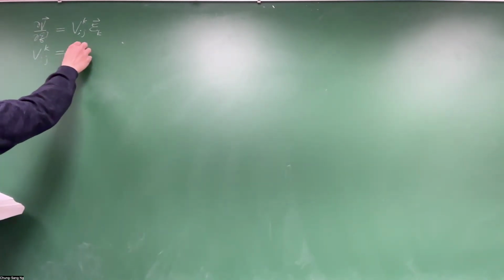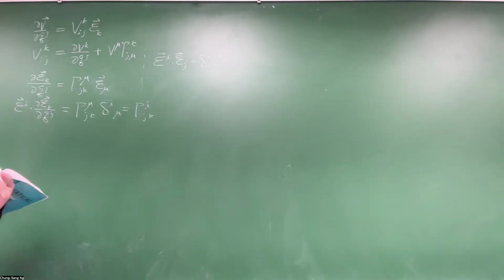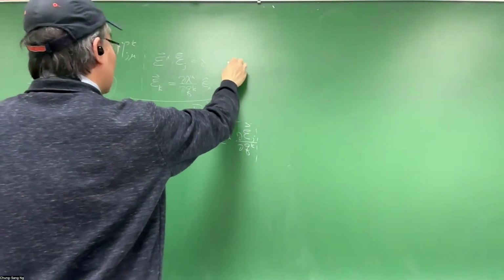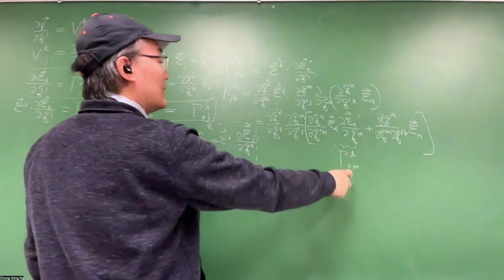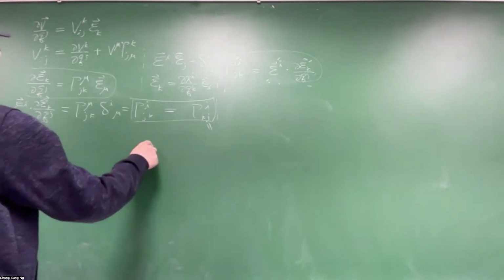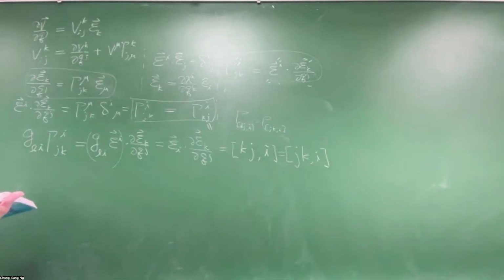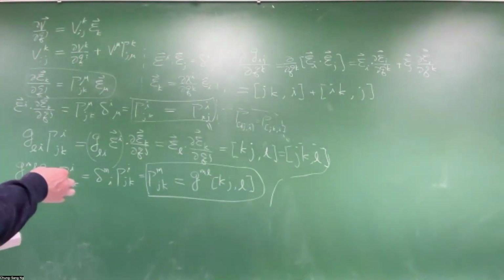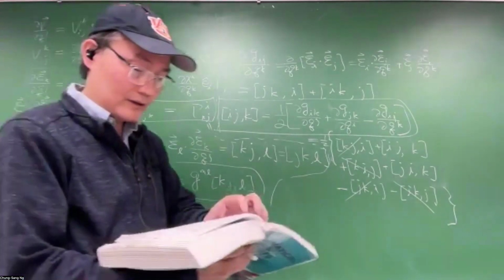Arfken Section 4.3 Evaluating Christoffel Symbols